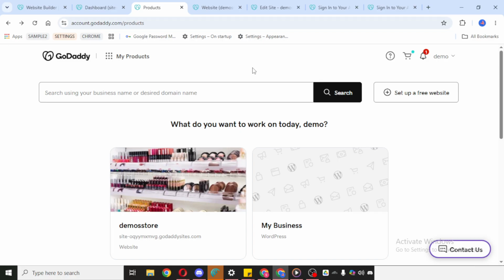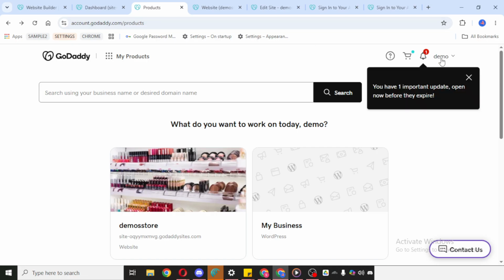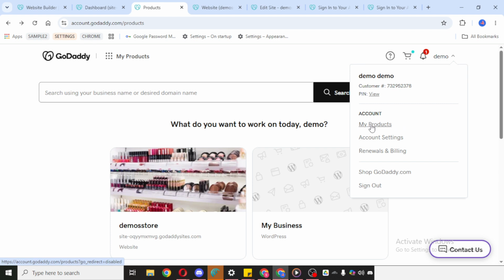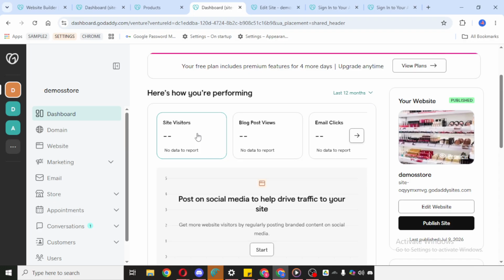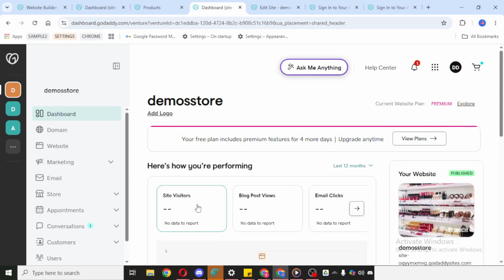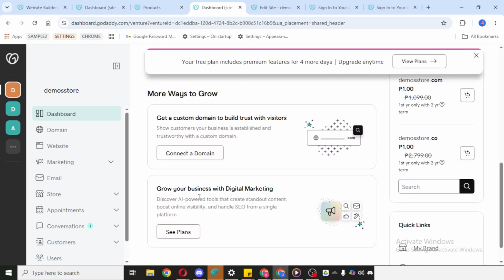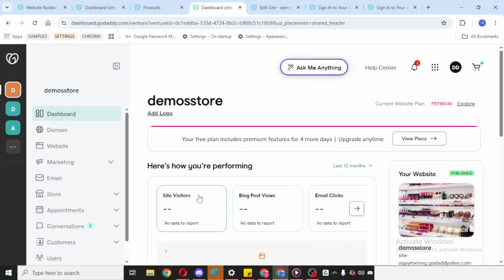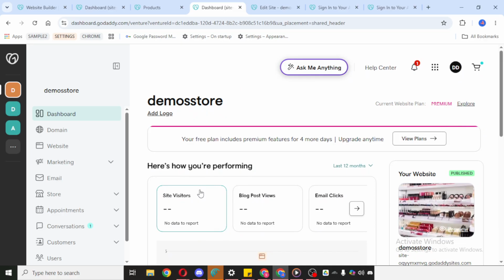How to see website traffic on GoDaddy (full guide 2026)